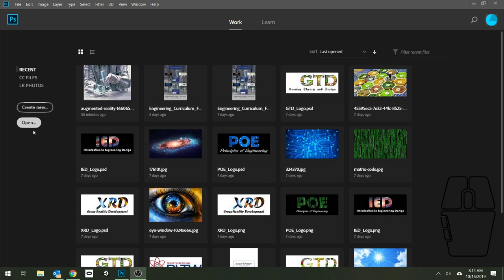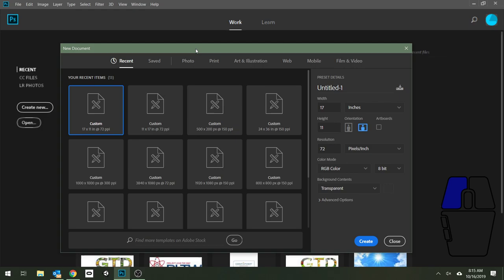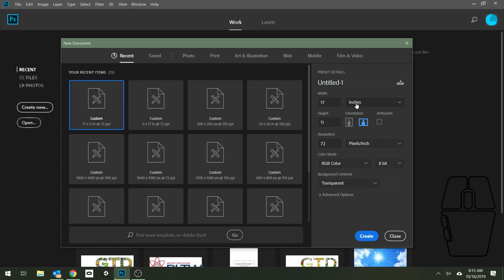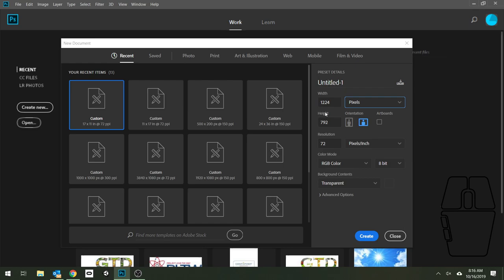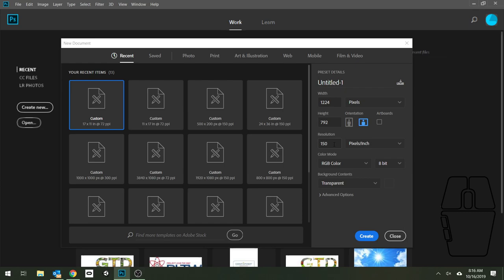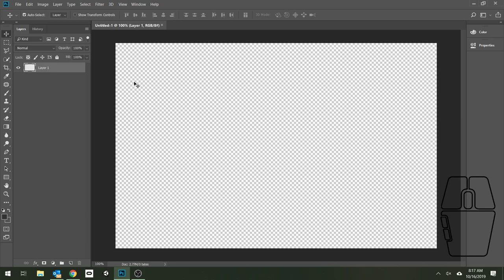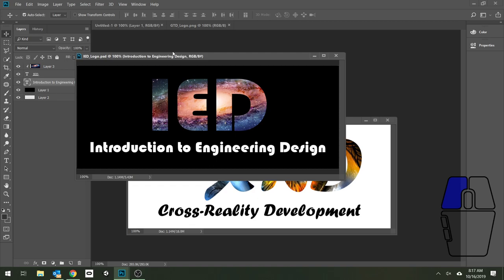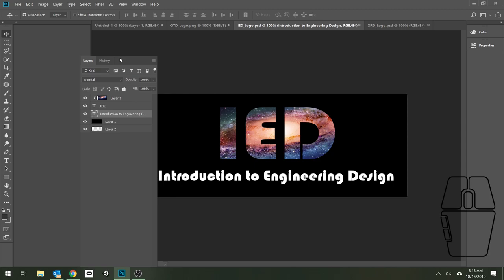[PHOTO] Photoshop - Rulers, Guides, and Starting a File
In this video I show you how to turn on the rules and guides and discuss briefly how our version of Photoshop is different than the one in the videos.